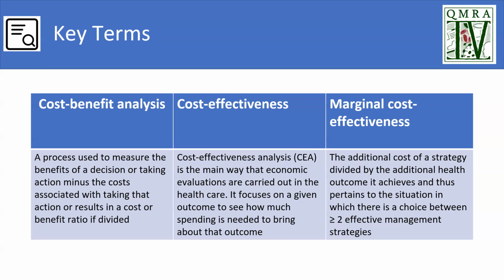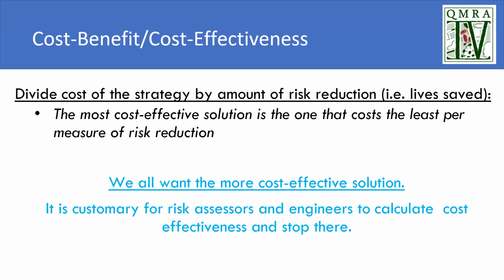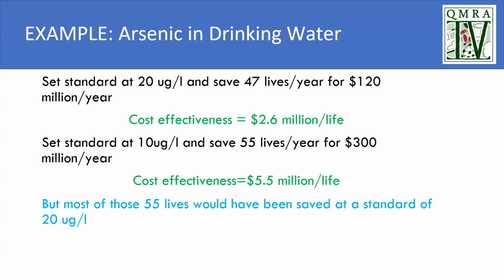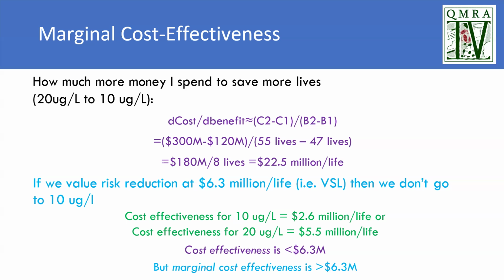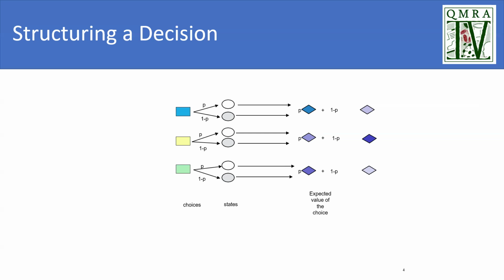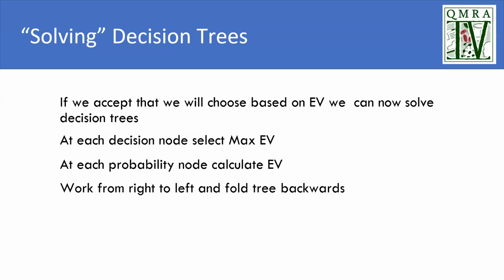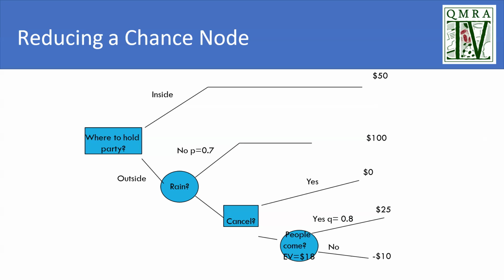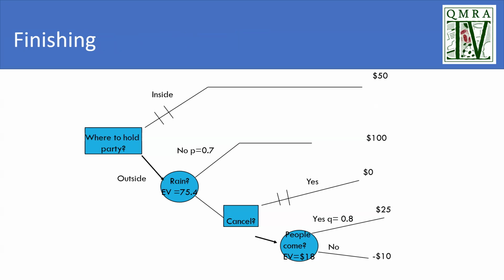CBA and Decision Trees Part 1